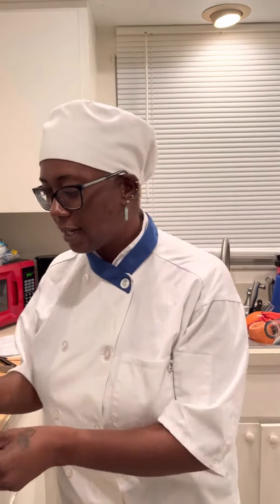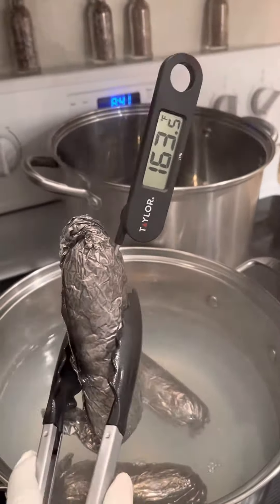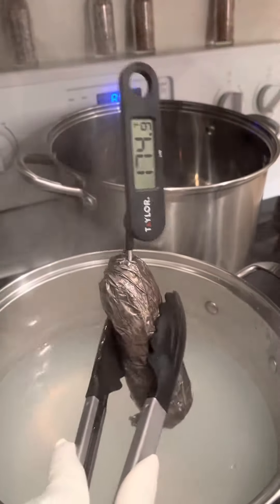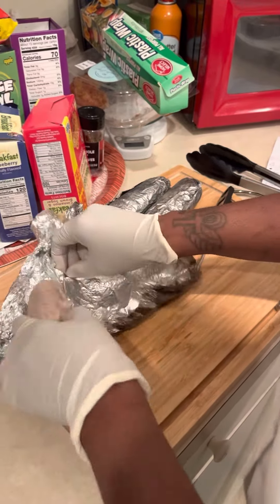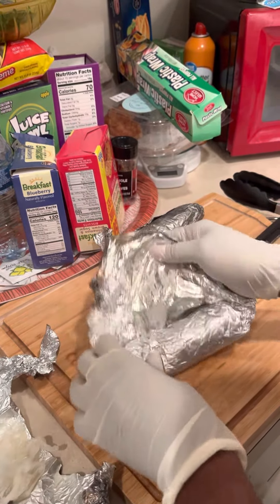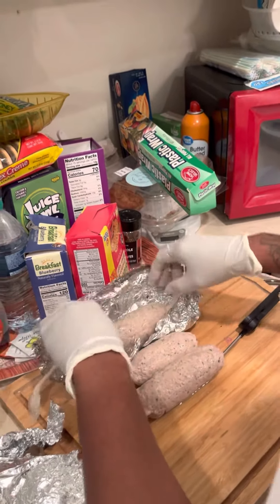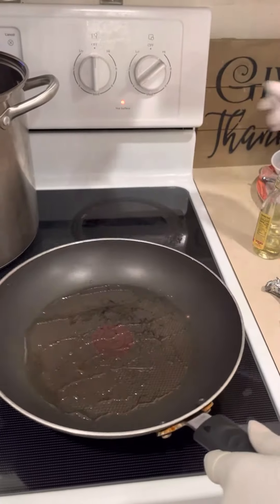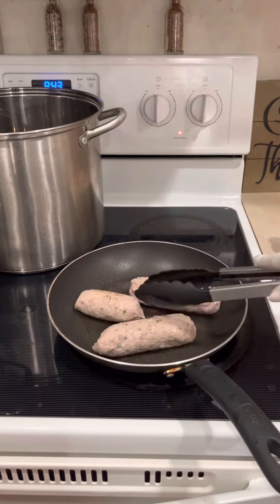Basic Sausage part 2 of 3